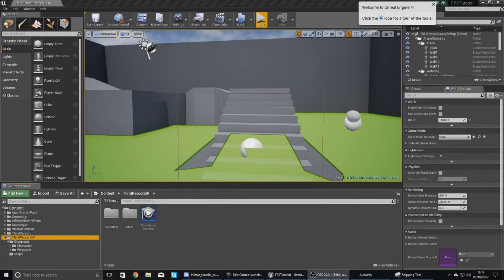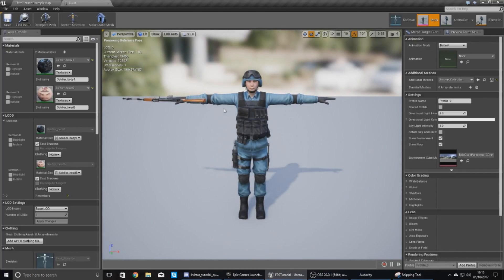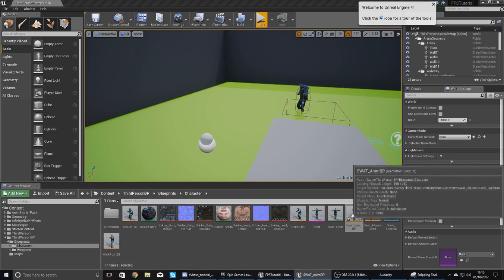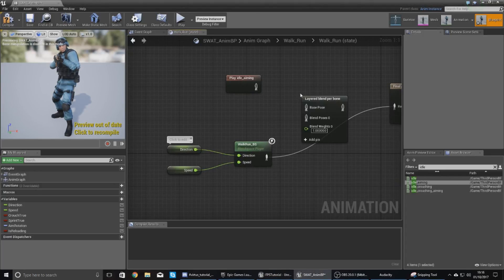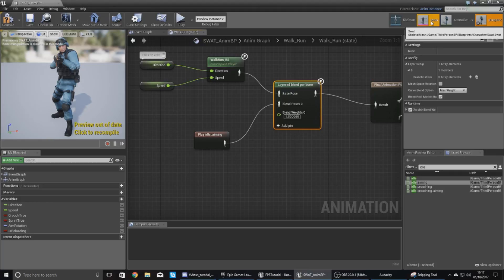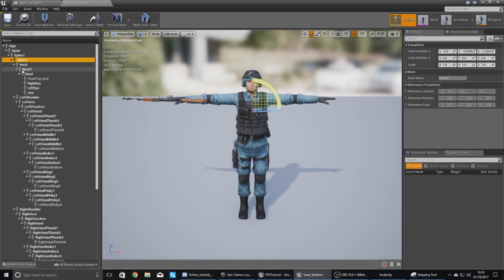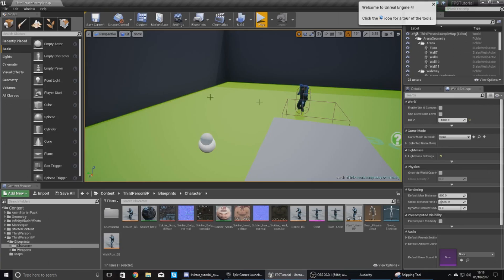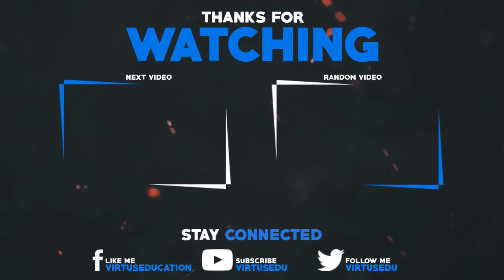Smooth Gun Movement - #29 Creating A First Person Shooter (FPS) With Unreal Engine 4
Today we take a look at how we can use layered animations to make our gun movement smoother essentially allowing us to merge the idle animation with our existing walk/run blendspace.